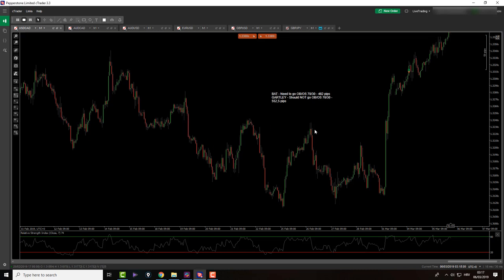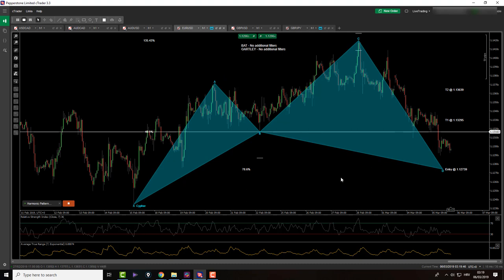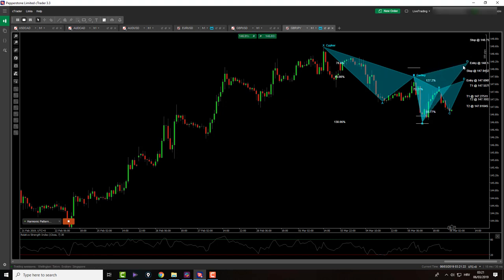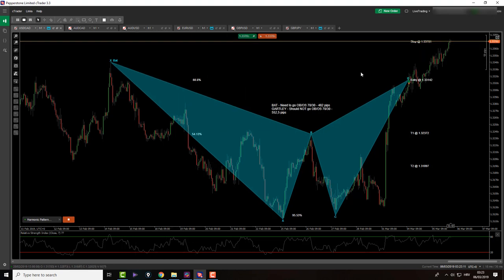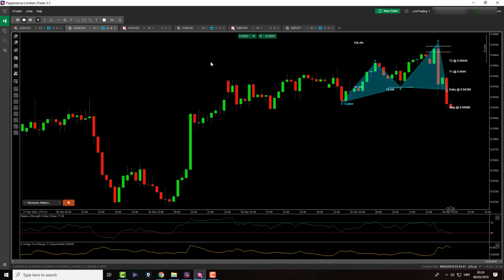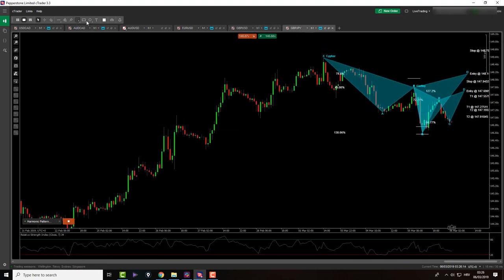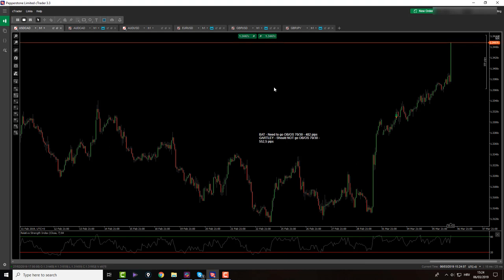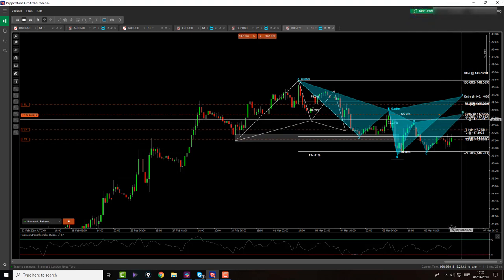Patterns patterns patterns - Forex market in consolidation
In todays video as usual I go over my 6 Forex pairs portfolio in order. I also give you an update of how my trades went and which stopped me out and which one did not :)

In the process of the Forex market analysis we notice a loooot of patterns forming.

One of pair in particular we had an opportunity to engage with 4 Harmonic patterns trades.

If you are a new trader asking your self what to do in that situation, well this video should help you better understand what to do :)